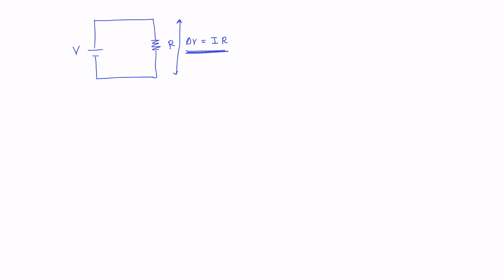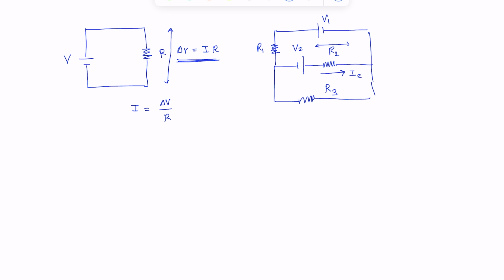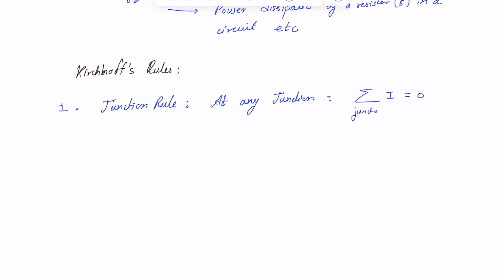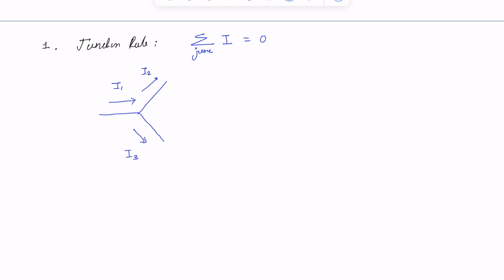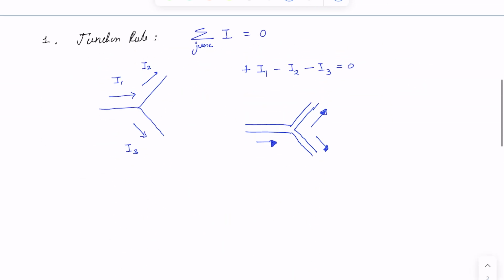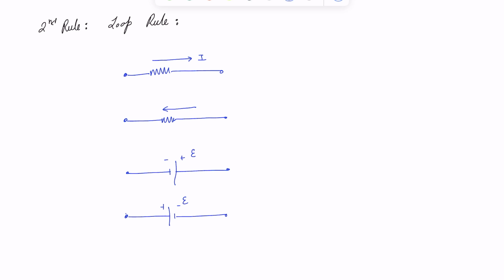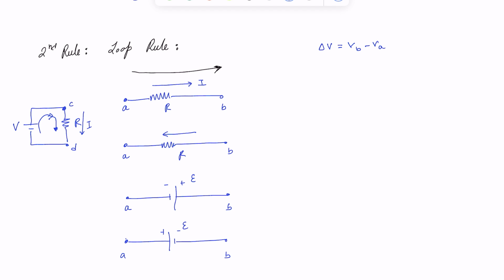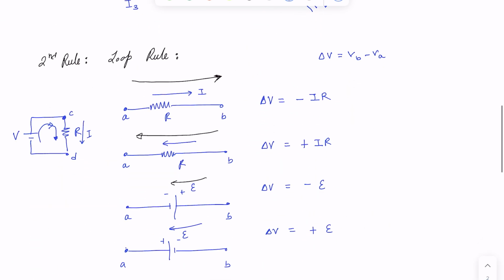Kirchhoff"s Rules - Introduction